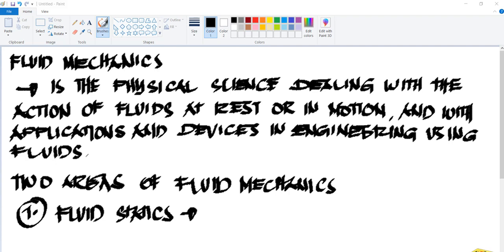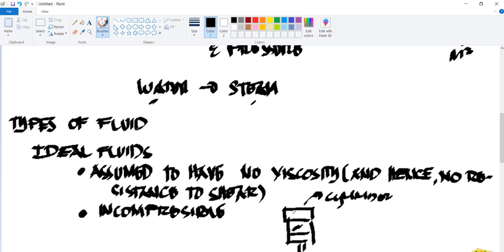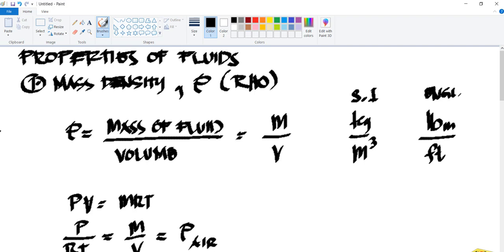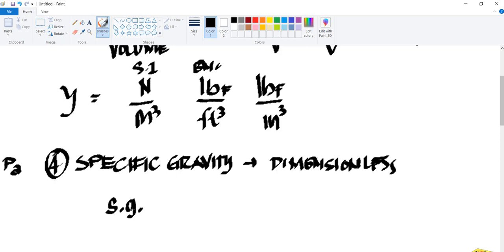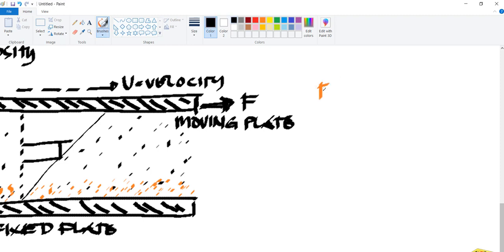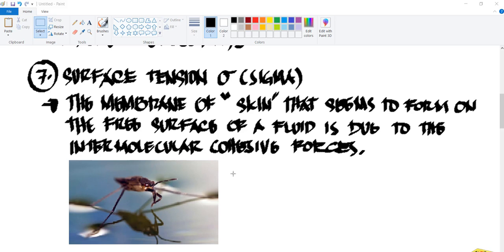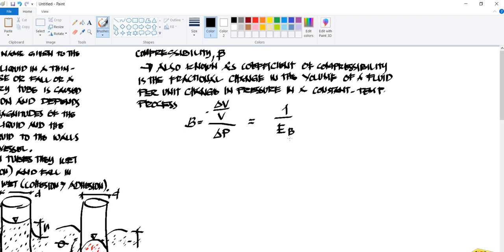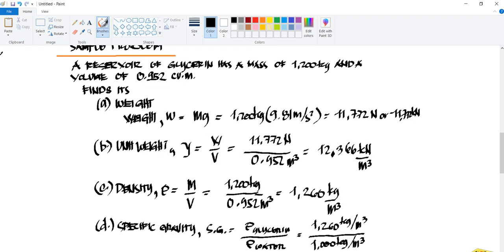FLUID MECHANICS INTRODUCTION